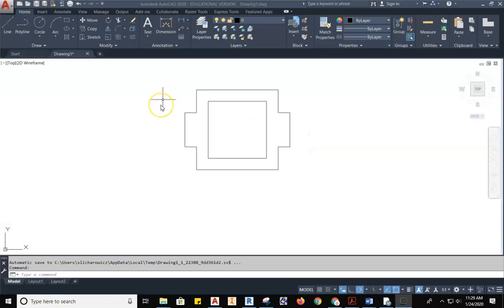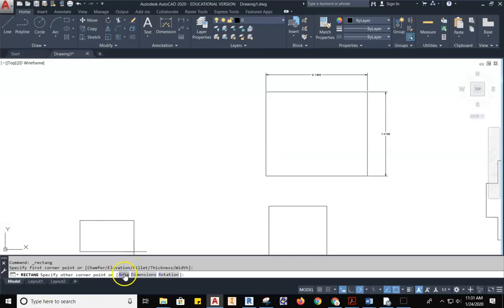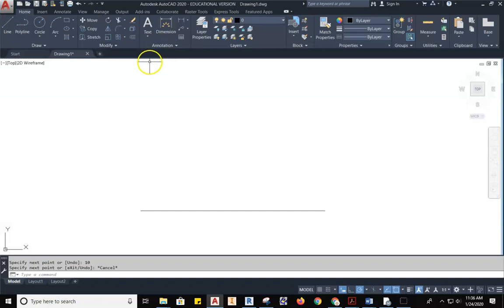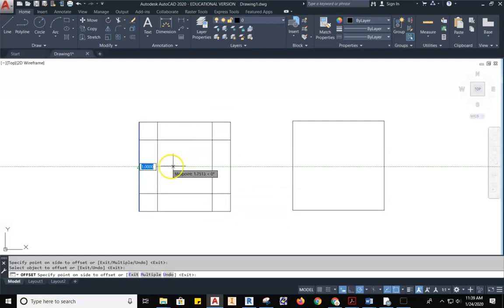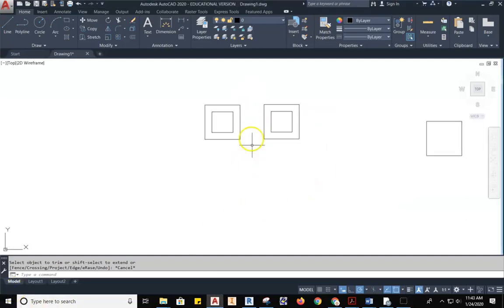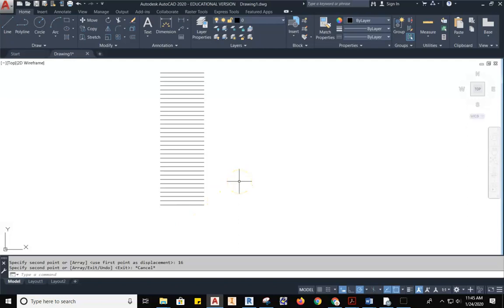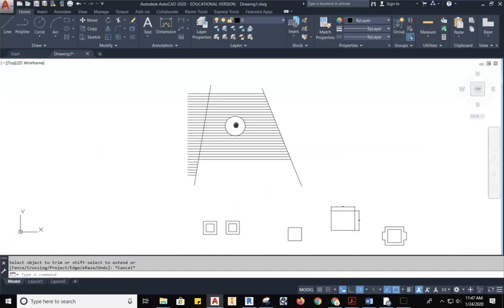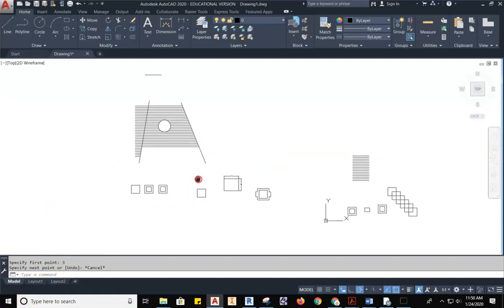AutoCAD Commands Rectangle, Trim, Offset, line displacement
Modify Commands -  Rectangle, Trim, Offset, line displacement